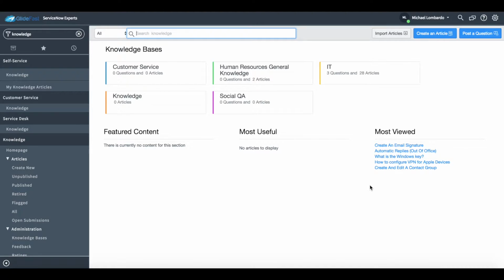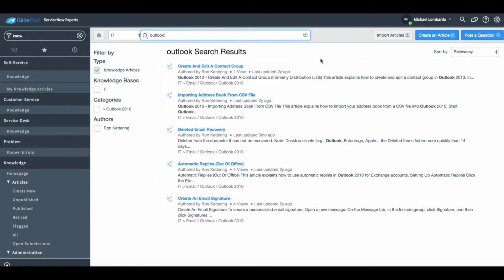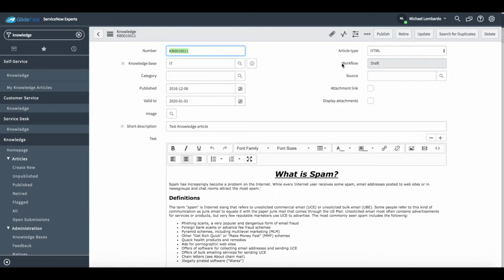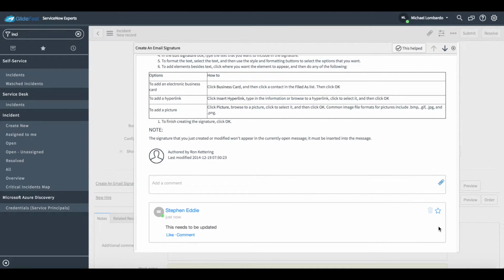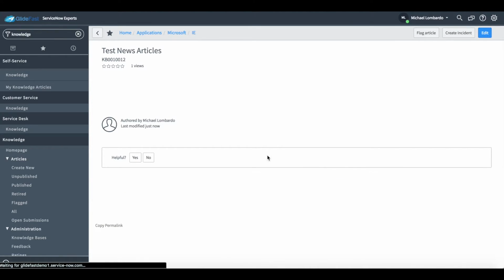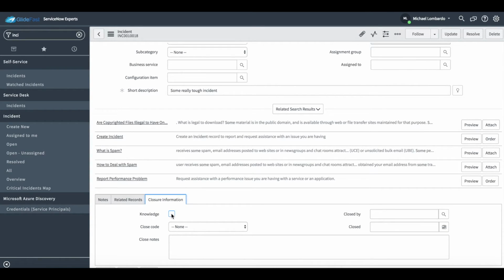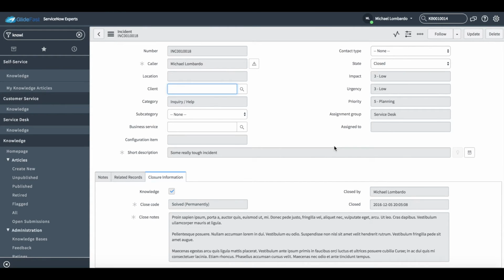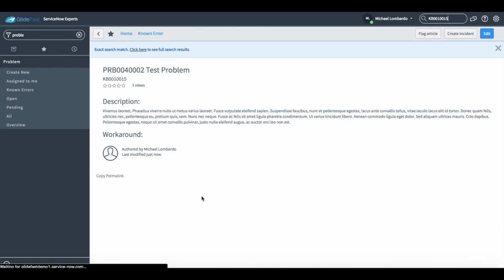What is ServiceNow Knowledge Management?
Michael Lombardo, CEO of GlideFast Consulting, gives an overview of the Knowledge Management application in ServiceNow.

ServiceNow Knowledge Management allows users to increase self-service rates for customers and employees and boost agent productivity with contextual knowledge. To learn more about ServiceNow Knowledge Management,

Timestamps:
0:07 — Homepage
0:58 — Searching knowledge base
1:10 — Creating a knowledge article
2:12 — Leveraging knowledge for incident management
3:15 — Using knowledge to communicate information to users
3:50 — Automatically creating knowledge articles